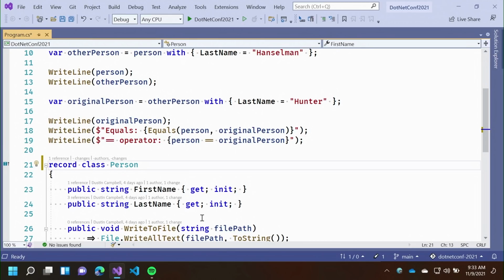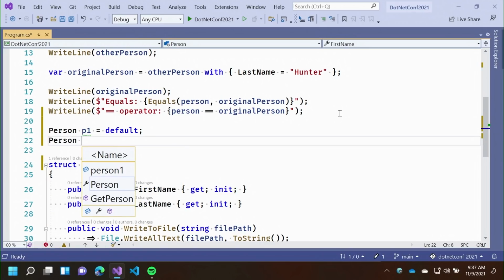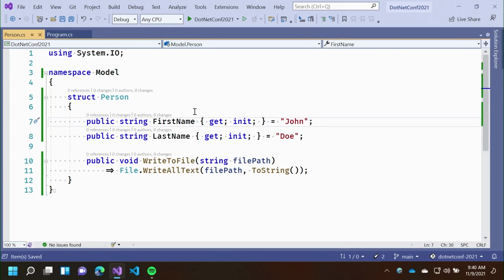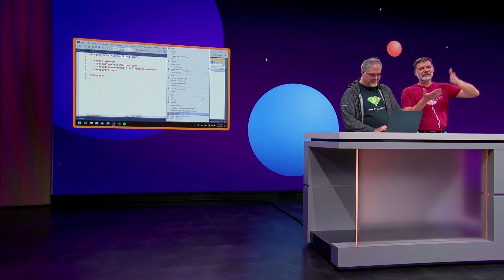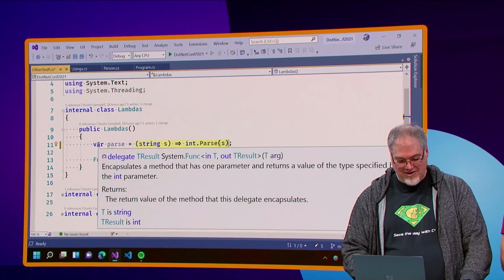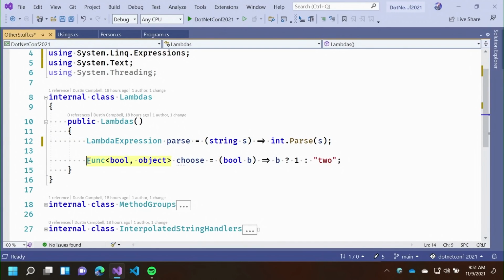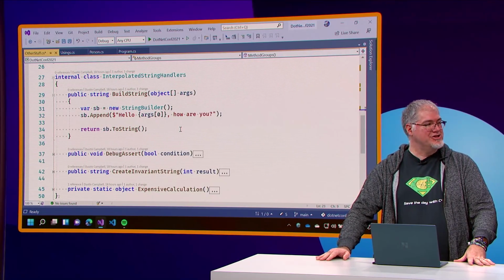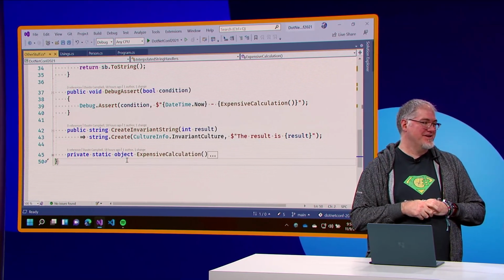What's new in C# 10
C# 10 brings many improvements focused around enabling cleaner and simpler code in many scenarios. 👨‍💻 Slides & code